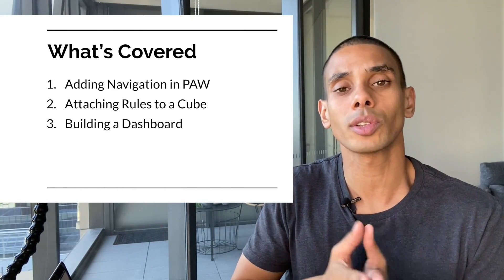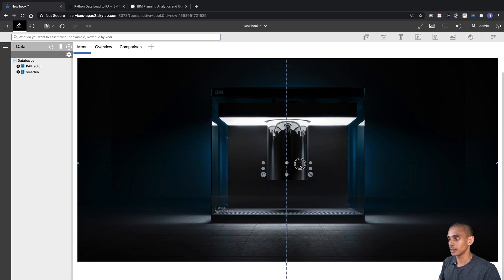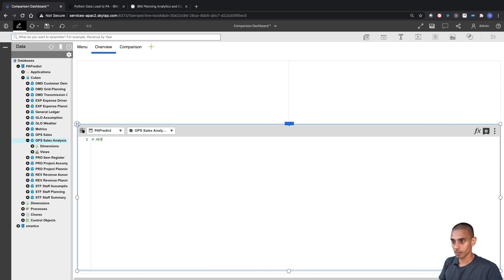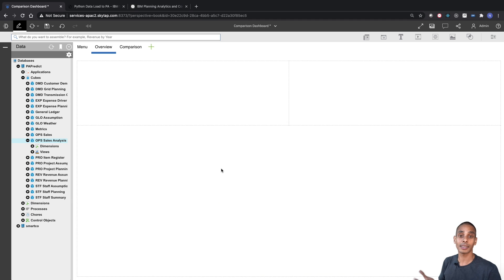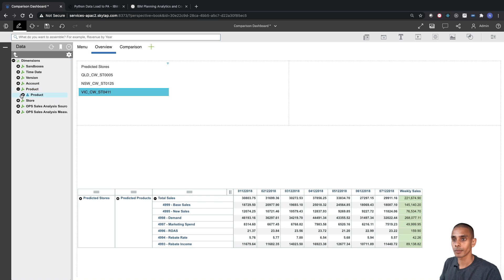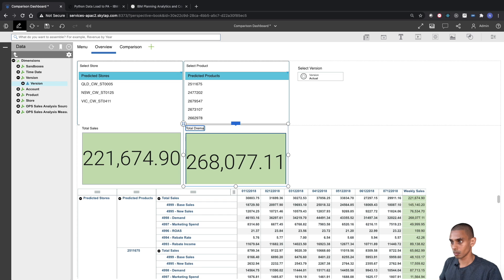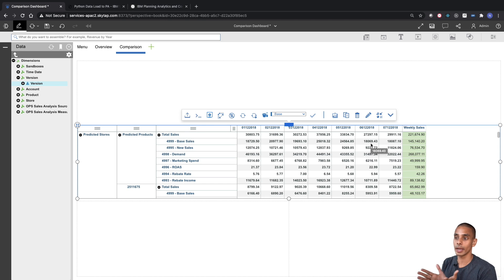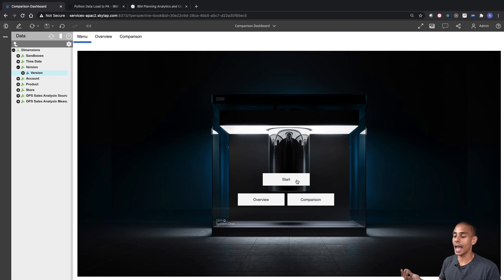Building Marketing Dashboards with Planning Analytics Workspace || Marketing Opt PT.3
Alrighty, we’re onto part three of the marketing optimisation series!

By now, you’ve built a cube.

You’ve loaded some data.

But how to your visualise it?

This video has you covered.

In part three of the Marketing Optimization series we're going to be covering:
- How to build a dashboard using Planning Analytics Workspace
- Adding navigation/workflow between sheets
- Attaching rules to a cube from PAW

Happy coding!
Nick